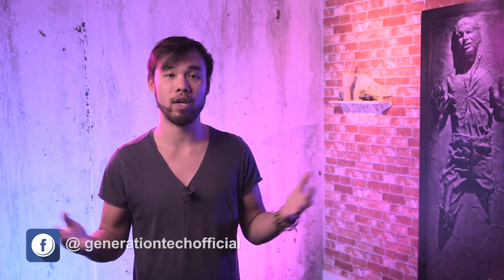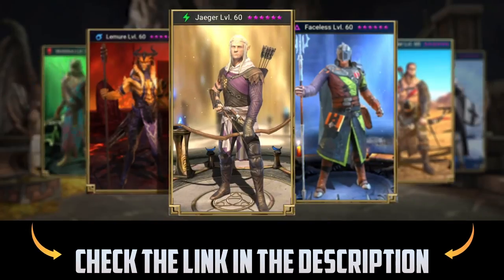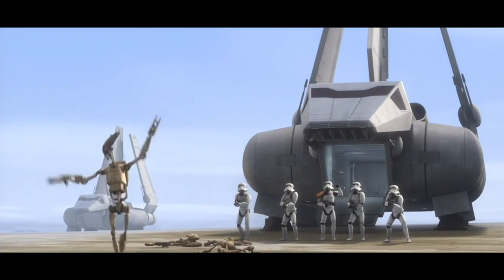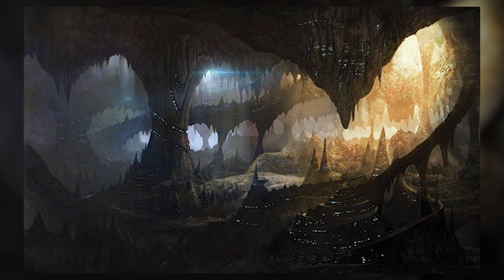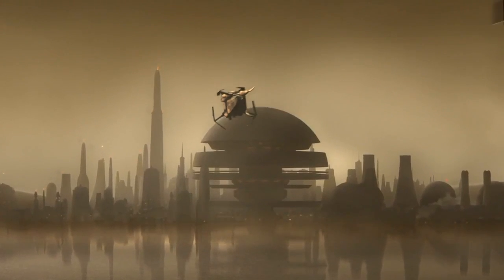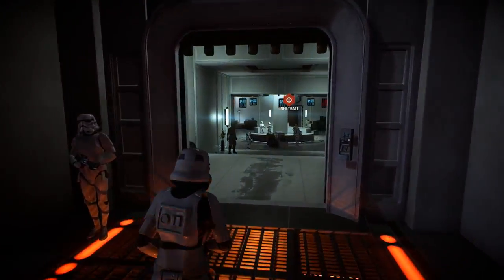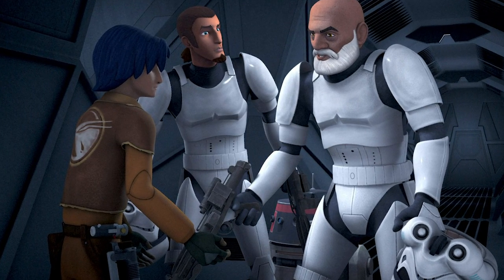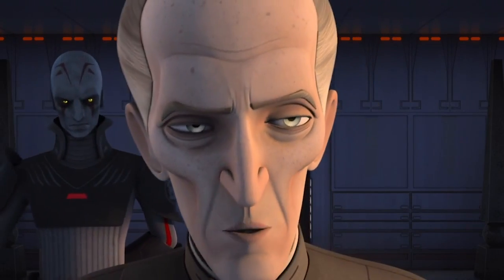A Day in a Stormtrooper's Shoes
Install Raid for Free ✅ IOS ✅ ANDROID Start with💰50K silver and get a Free Epic Champion 💥 on day 7 of the “New Player Rewards” program.

Want to join the Stormtrooper Corp? It's an easy sell - stormtrooper armor, blasters, kicking rebels in the face... but what is a day in a stormtrooper’s shoes is actually like?